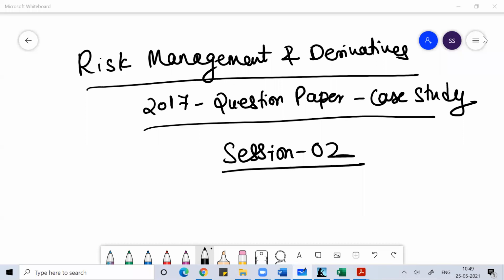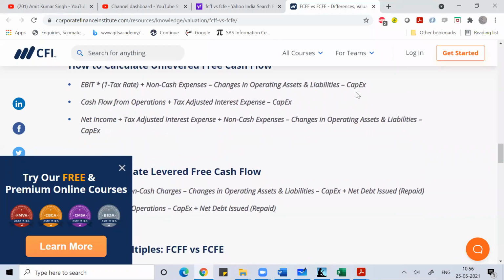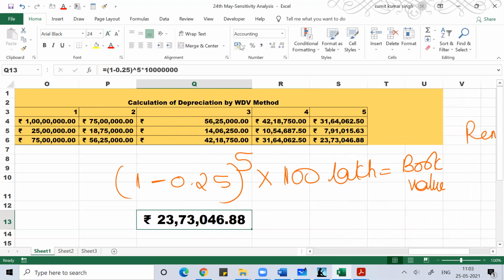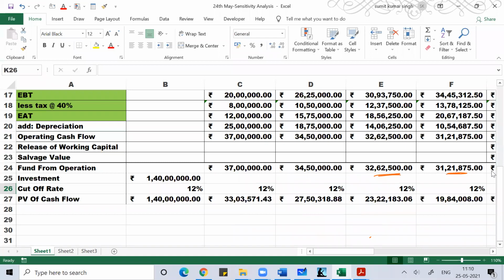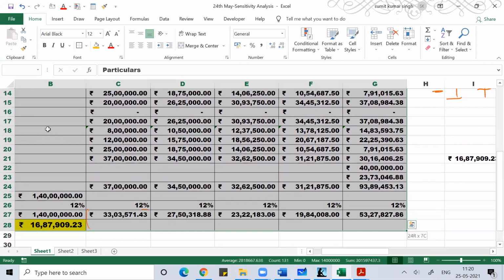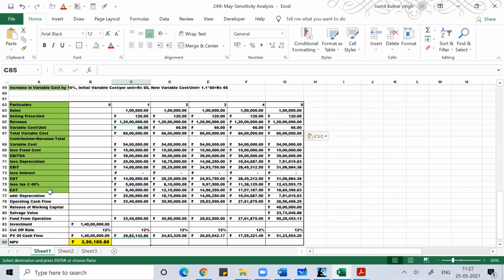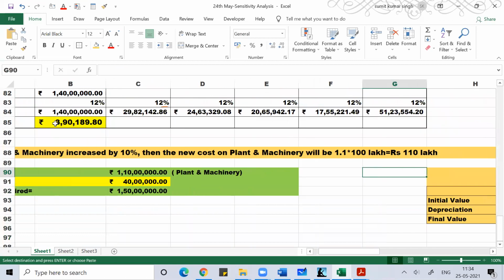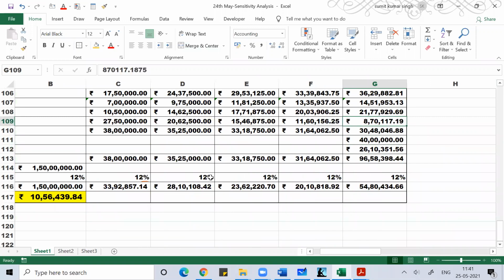Risk Management & Derivatives 2017 Bangalore University Case Study Discussion Session 02